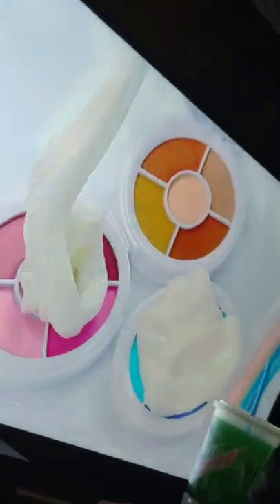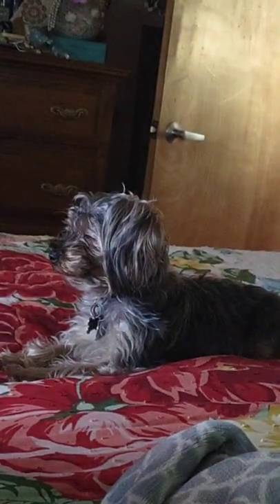Dog watches YouTube